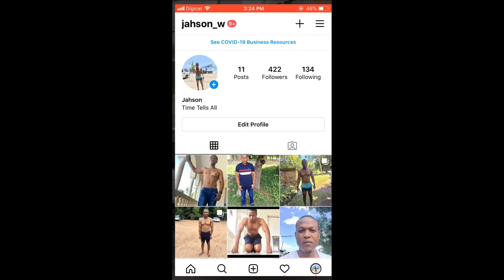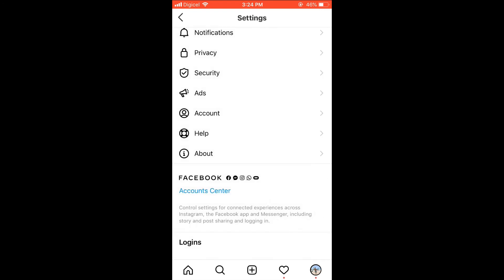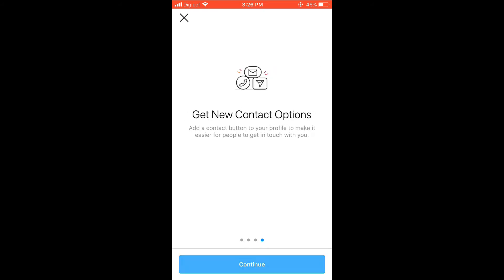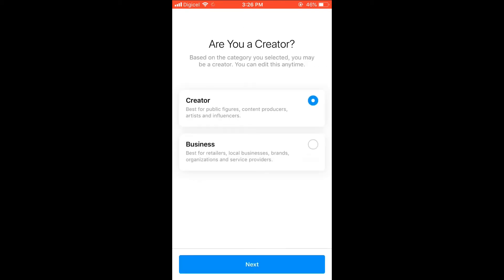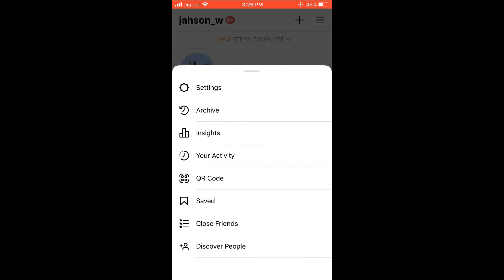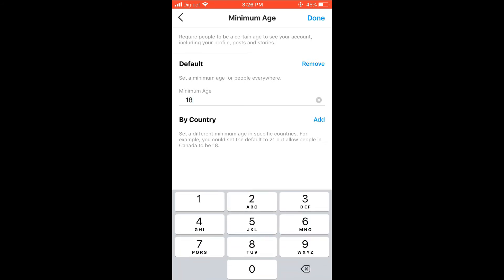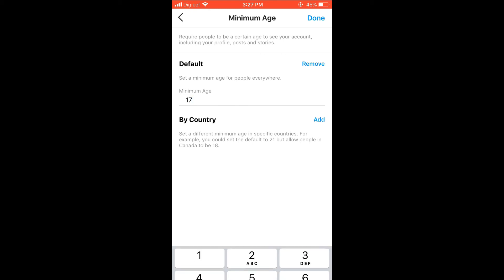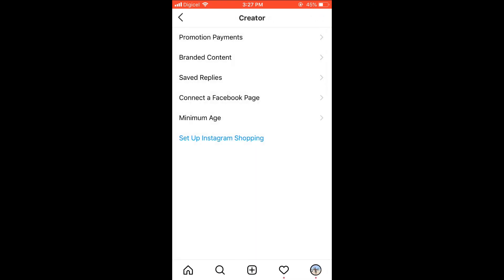how to set age limits for who can see your Instagram Account/Status/Post